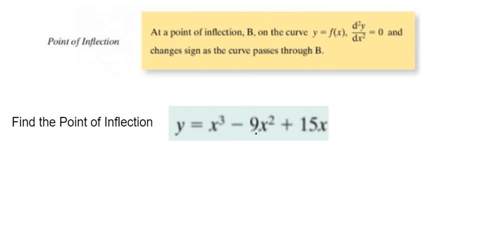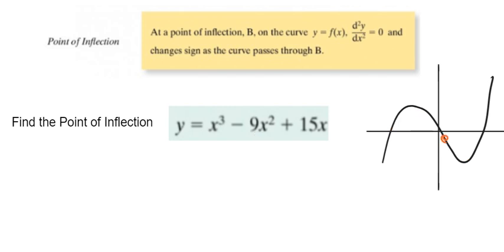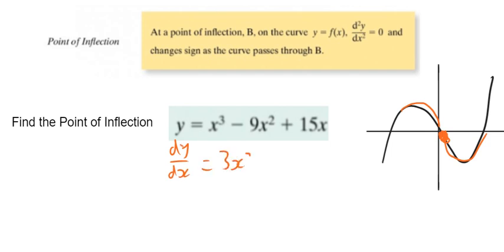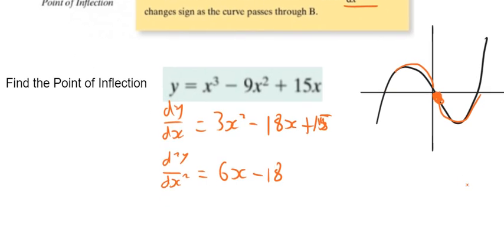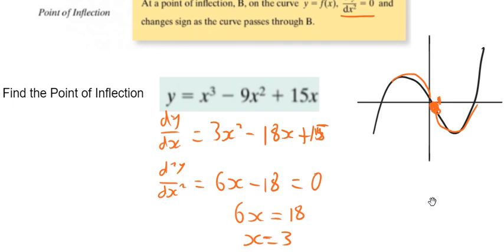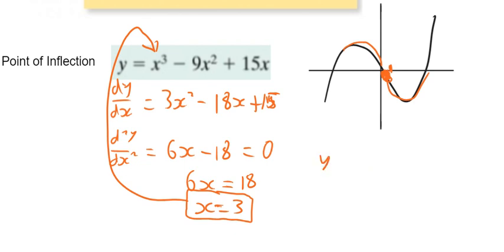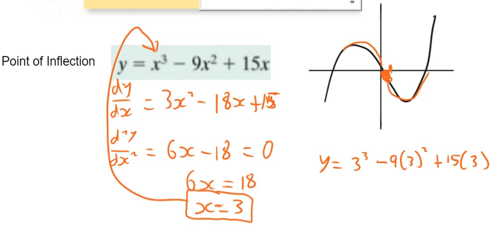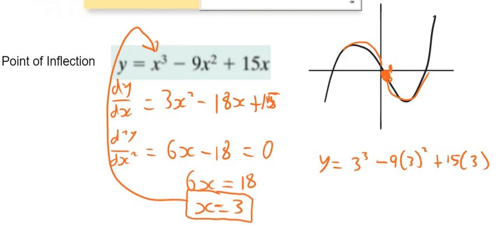Point of Inflection